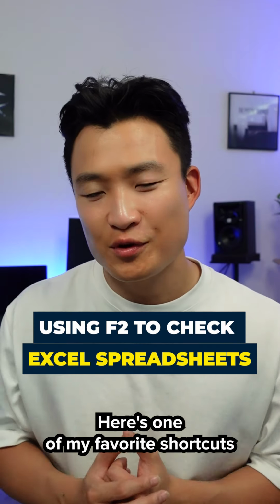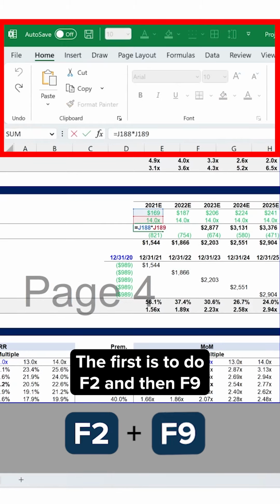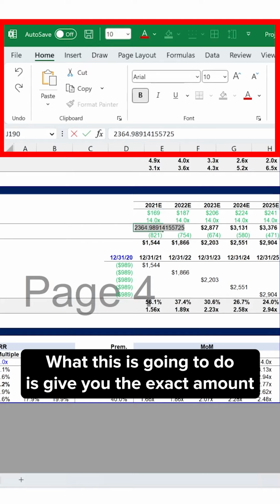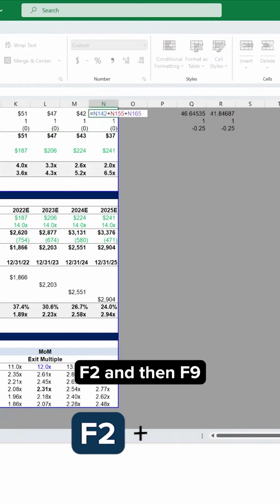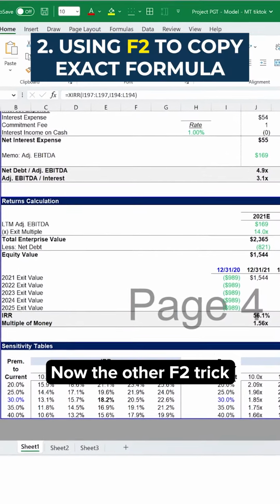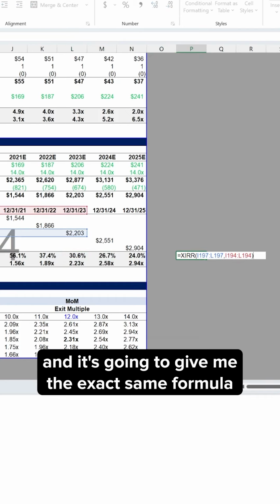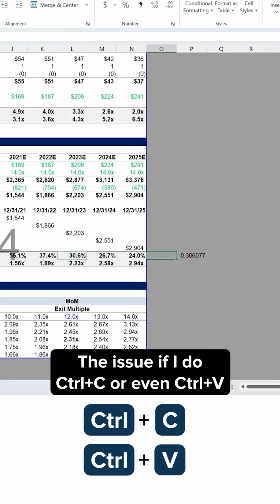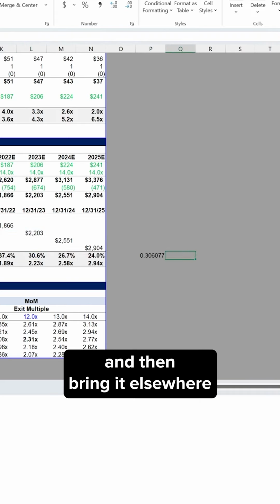How to Check Excel Spreadsheets with F2